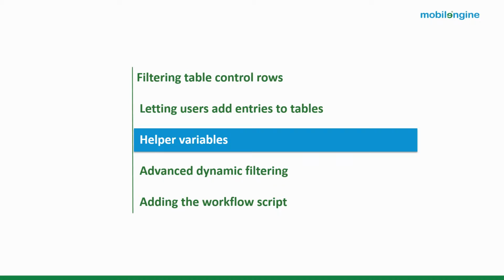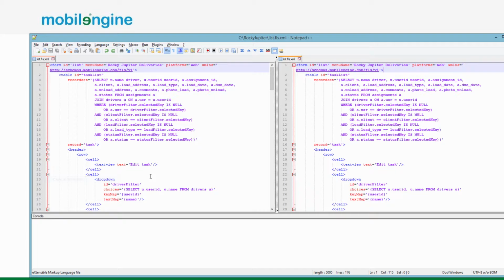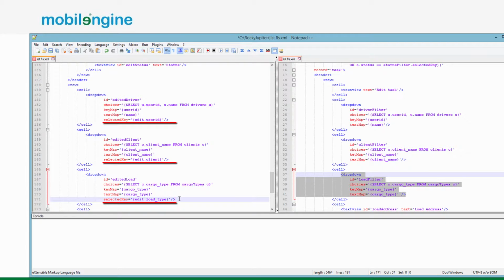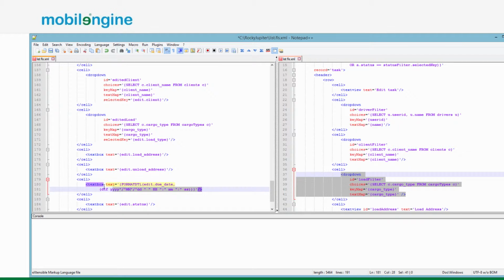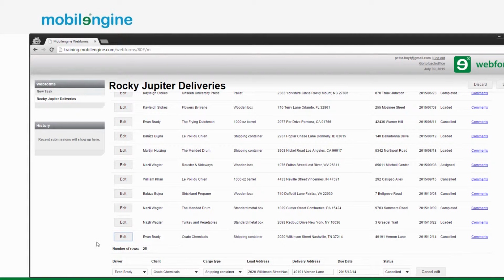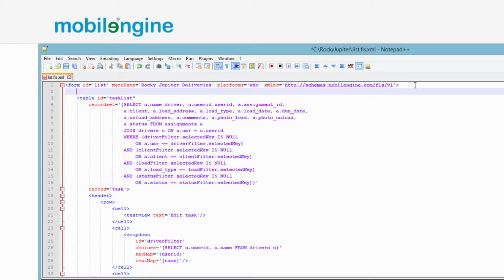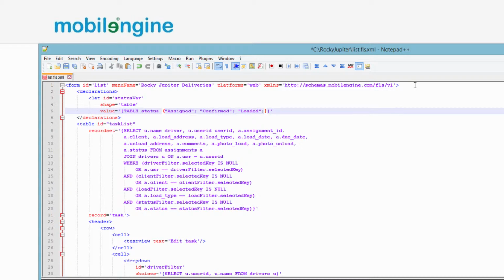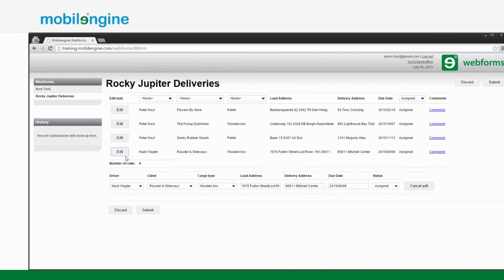9.4 Helper variables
Learn about reusing parts of your webform by storing them in helper variables.